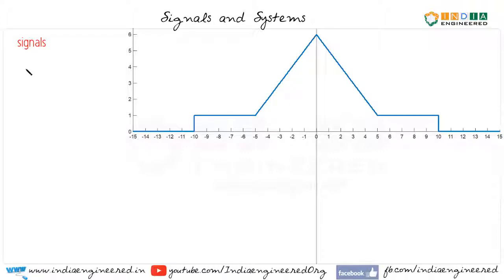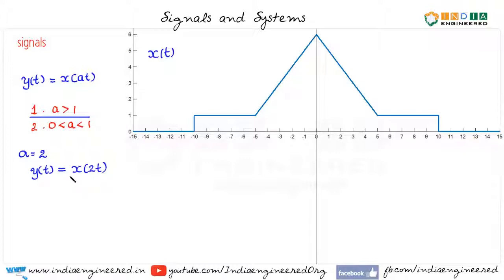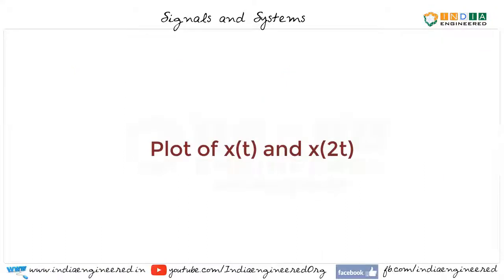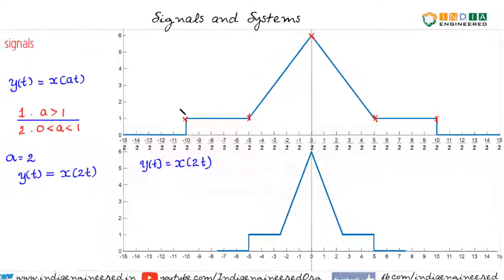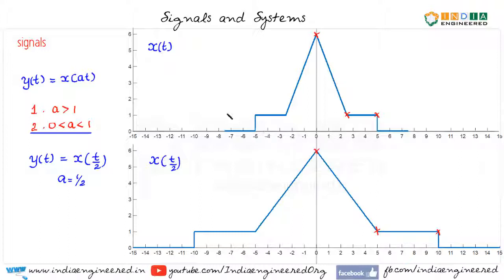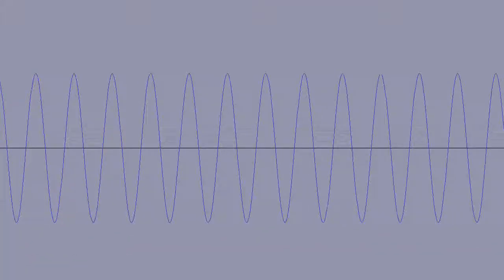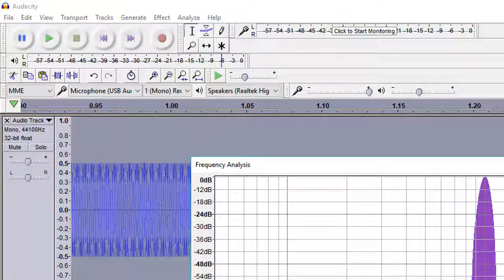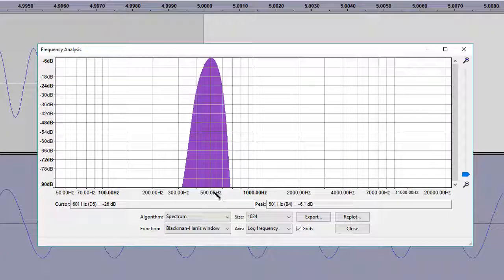Signals and Systems |S1E13| Manipulation | Time Scaling | Continuous time